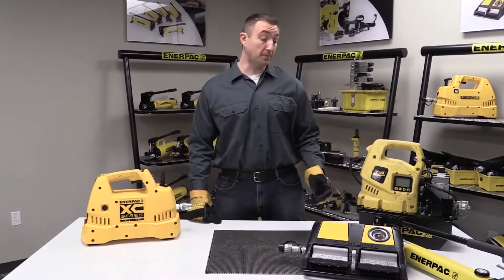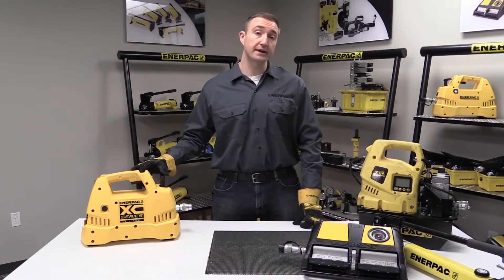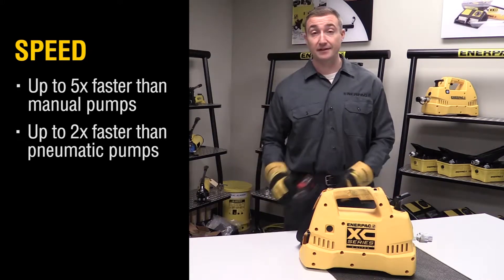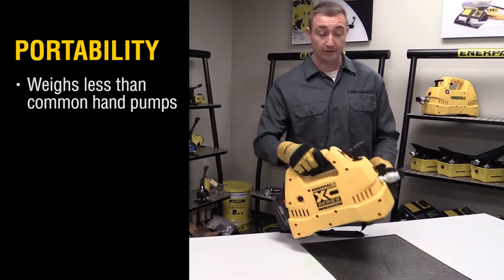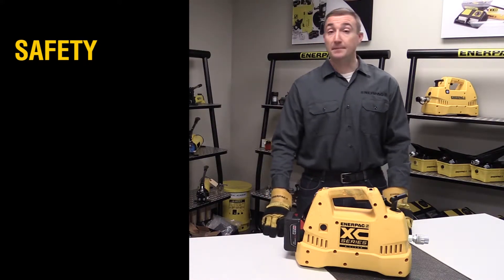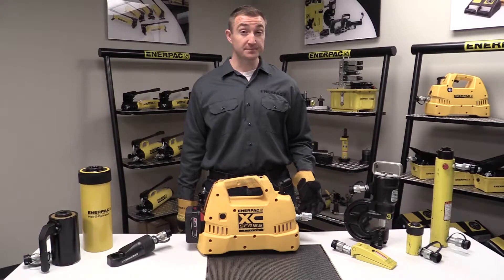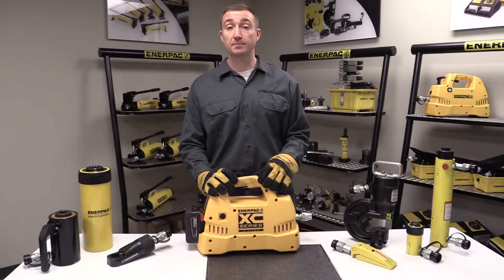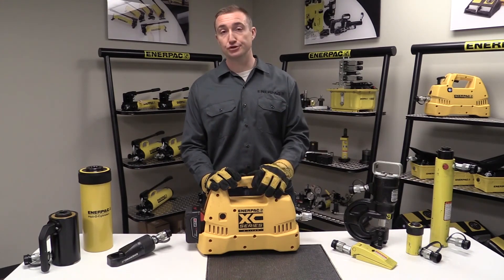Enerpac XC Series Cordless Hydraulic Pump Overview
Enerpac XC-Series pumps featuring a lightweight design, cost-effective solution for remote locations or hard-to-access areas. The combination of both speed and power also makes the XC-Series one of the safest, most ergonomic hydraulic pumps for everyday use. The addition of a double-acting manual valve option enables compatibility with either single and double-acting tools.